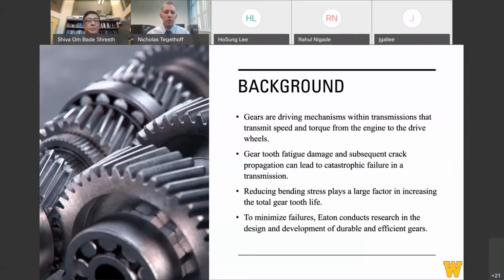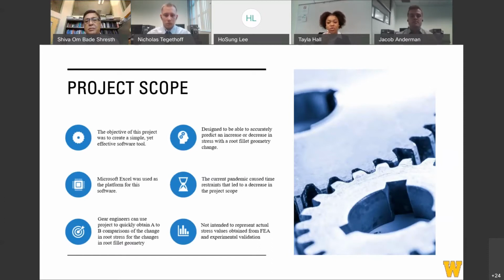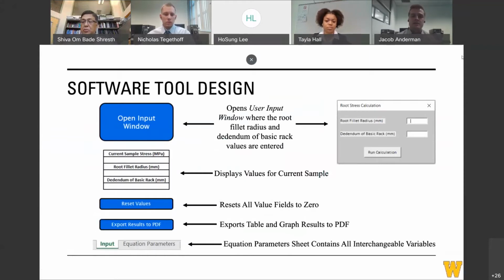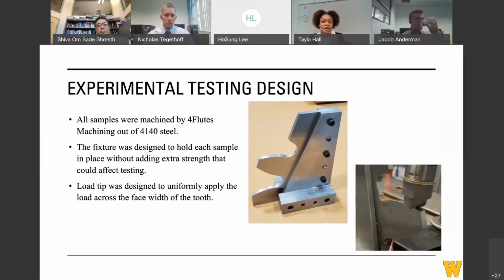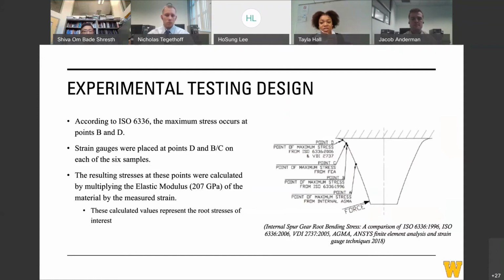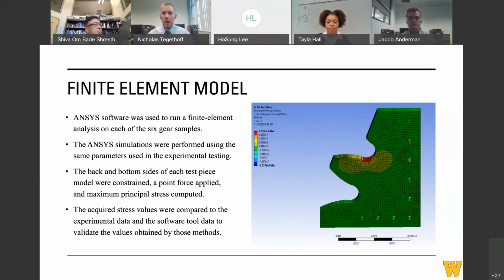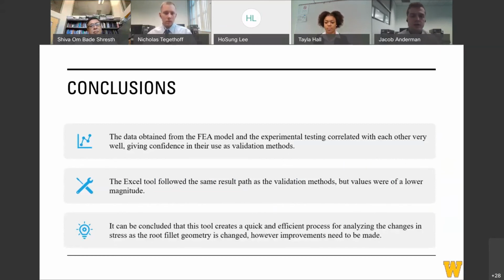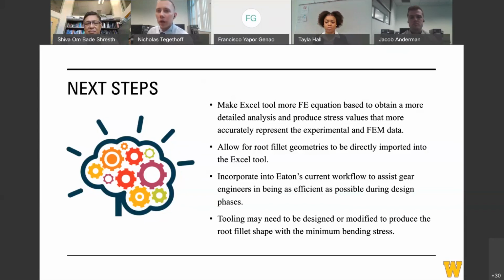MAE Senior Design Presentation - Software Tool for Analyzing the Bending Strength of Gear Teeth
Current finite element (FE) models for gear analysis are computationally expensive. A software tool was developed in Excel to efficiently assess the effect of different root geometries on gear tooth bending strength. The tool assesses the change in root stress as the root fillet shape is changed, using a 2-D model of a representative gear tooth. The tool was validated by comparing the root stress found using the software to a FE analysis of root stress using ANSYS. A physical test fixture was created for experimental validation. The software tool provides a resource for quick optimization of root fillet geometry in gear design.